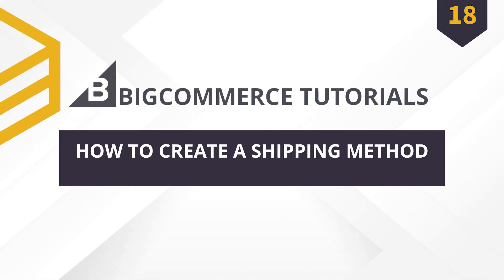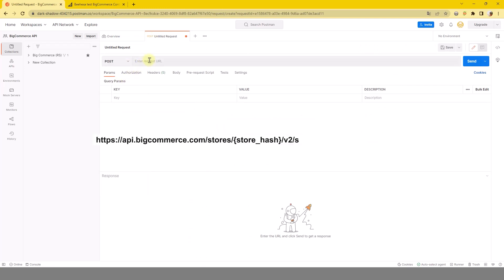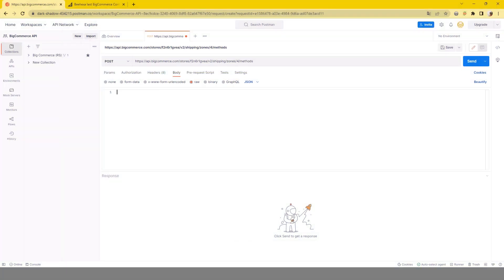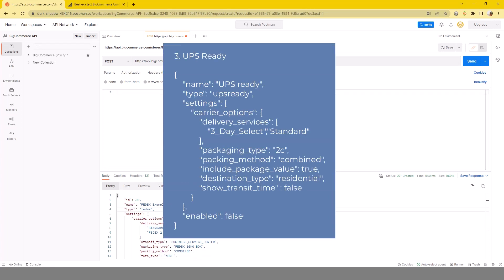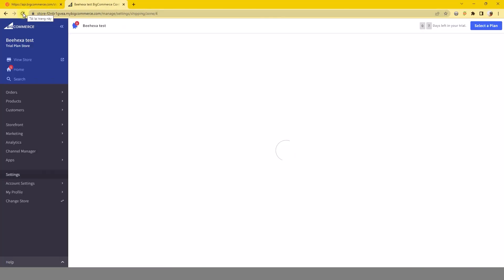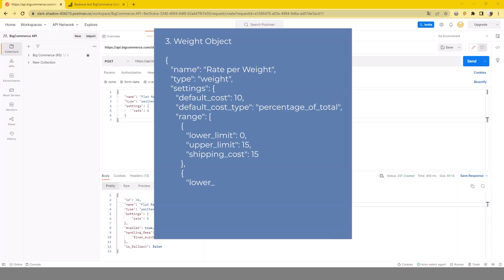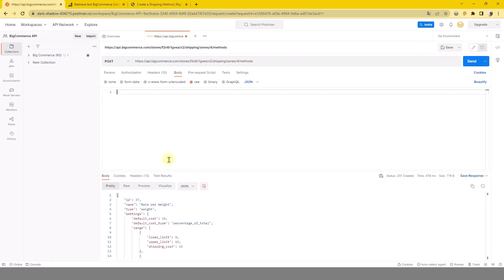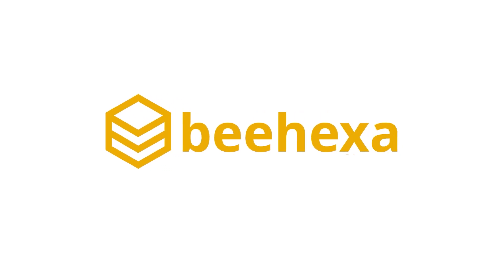BigCommerce API | Lesson #18: How To Create A Shipping Method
This episode will show you How To Create A Shipping Method Using Postman in BigCommerce API. This video is part of our BigCommerce Tutorials Playlist. Beehexa hopes you can save time learning and working with the BigCommerce system.

Video timeline:

0:00 - 0:14: Overview
0:14 - 0:30: Checking Available Shipping Method
0:30 - 2:28: Creating A Shipping Zone
2:28 - 3:10: Sample: USPS by Endicia
3:10 - 3:35: Sample: FexEd
3:35 - 3:50: Sample: UPS Ready
3:50 - 4:06 : Sample: Canada Post
4:06 - 4:24: Sample: Australia Post
4:24 - 5:04: Sample: Royal Mail
5:04 - 5:29: Sample: Per Order Object
5:29 - 3:28: Sample: Per Item Object
5:04 - 5:29: Sample: Per Order Object
5:29 - 5:54: Sample: Per Item Object
5:29 - 5:54: Sample: Per Item Object
5:54 - 6:39: Sample: Weight Object
6:39 - 8:00: Total and Range Object
8:00 - 8:30: Outro

Other features include SEO support, product upload, sales performance statistics & measurement, and thousands of apps integrating different components.

We have implemented some data integration products for connecting BigCommerce with Erp, Accounting, and CRM applications. Please, take a look if you have time